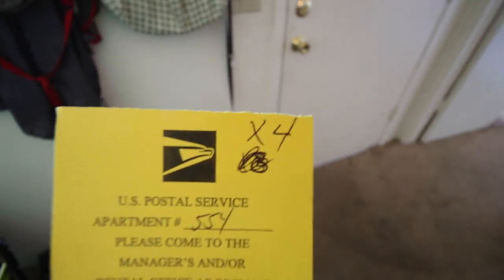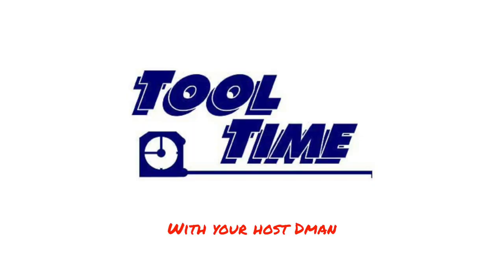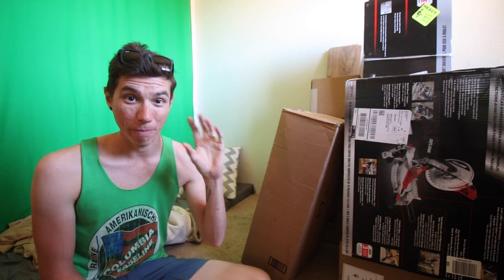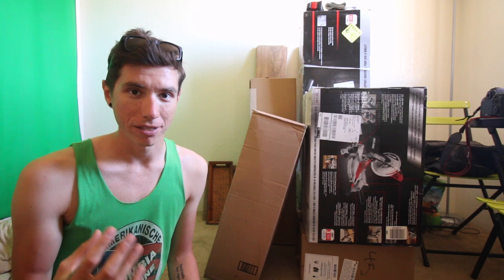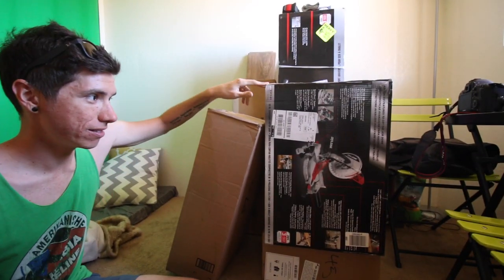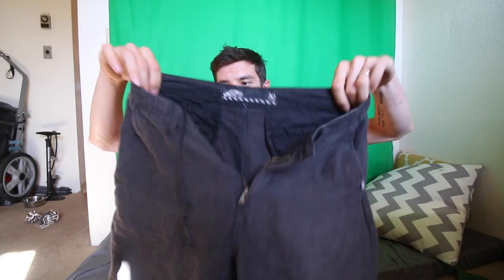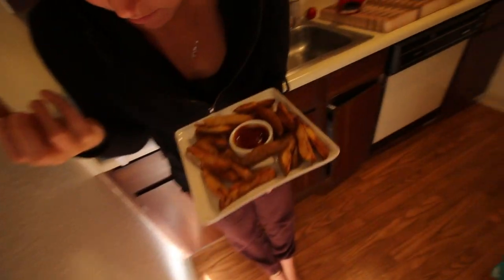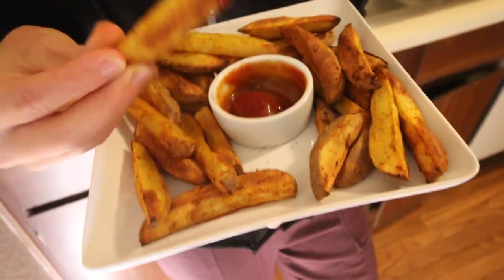THE MOST RIDICULOUS SHOES TO BUILD A TINY HOUSE IN